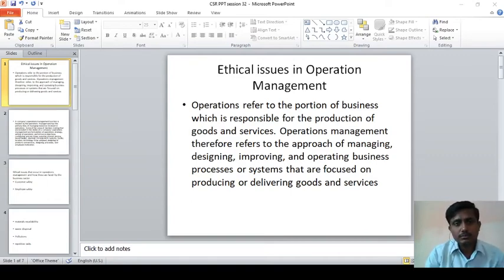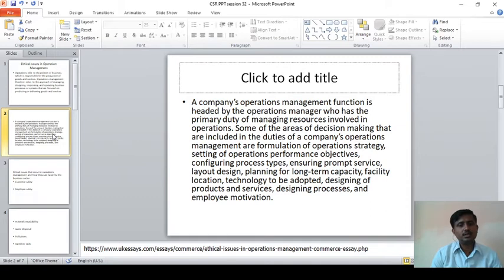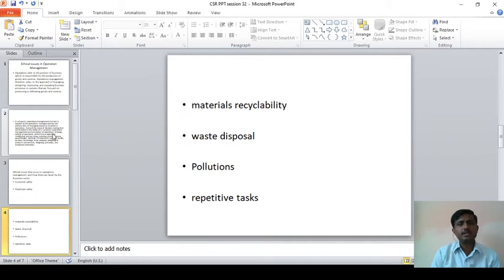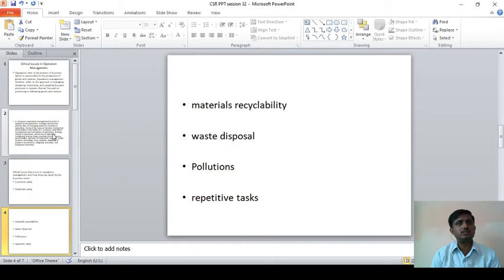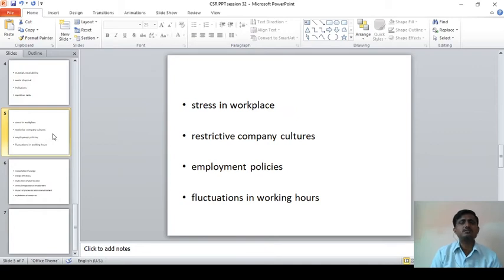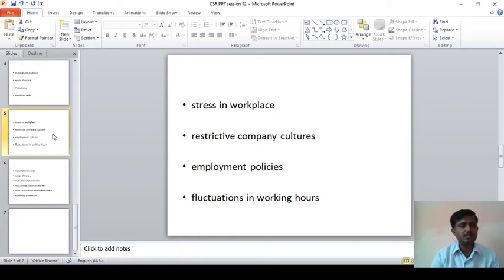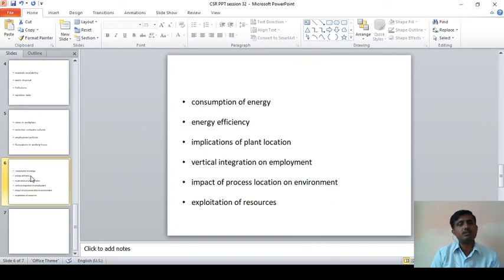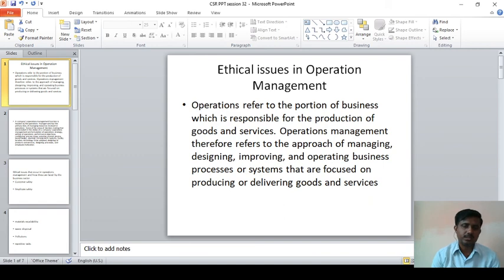Ethical issues in Operation Management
This video is relating to ethical issues in operation management